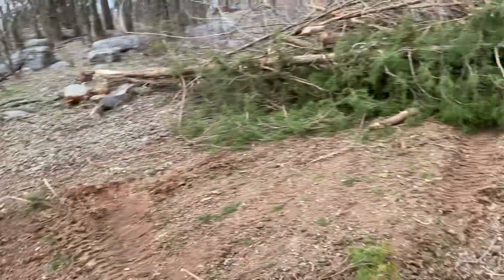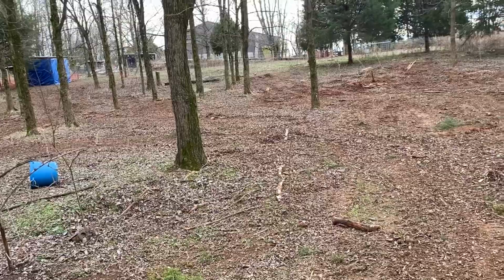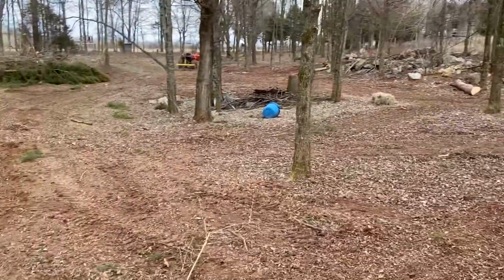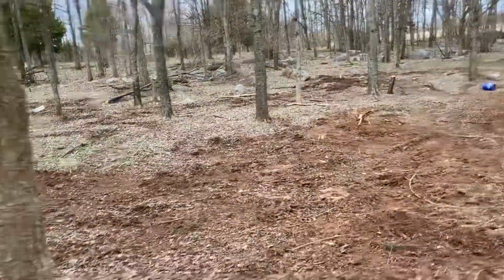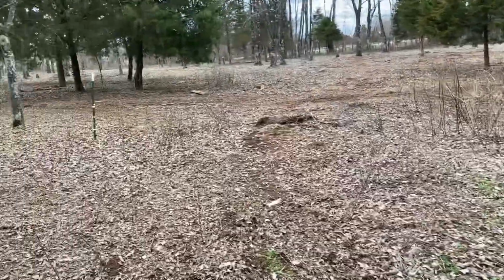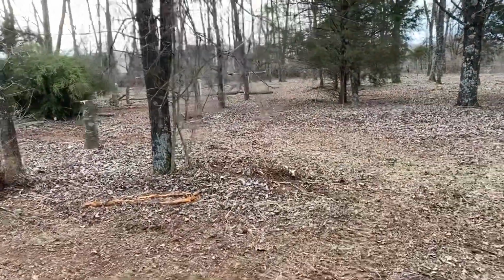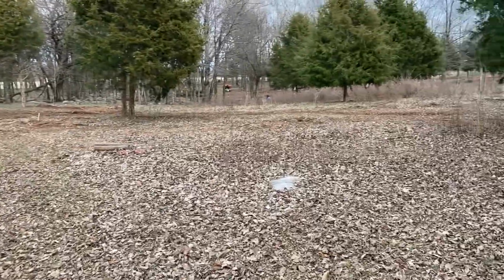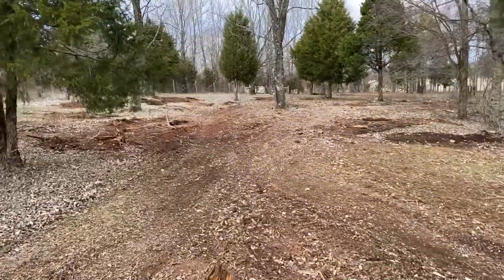SILVOPASTURE? homesteading prepping selfreliance permaculture pigs sheep foodshortage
Working on getting more light into the pasture and improving pasture area at my place.